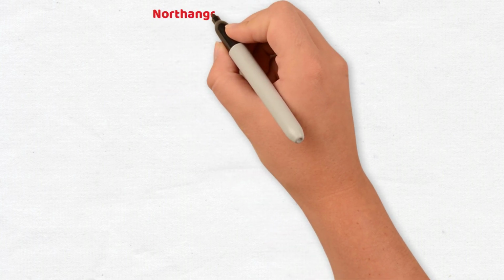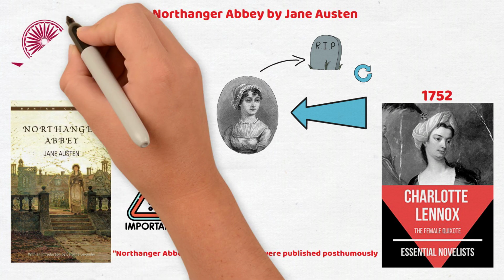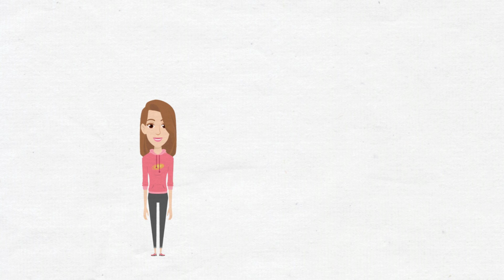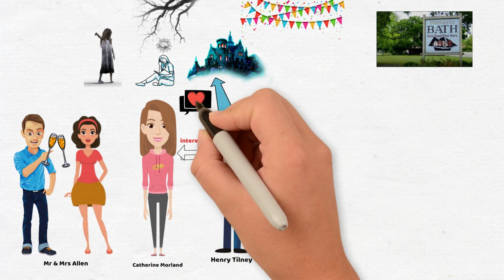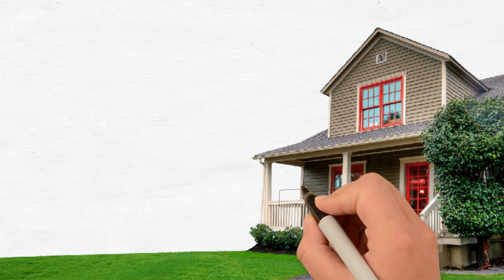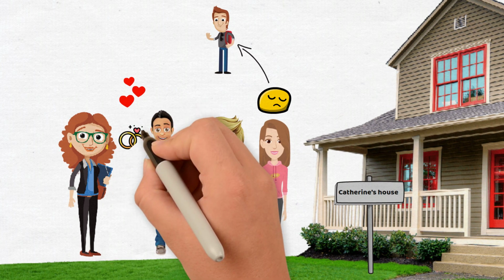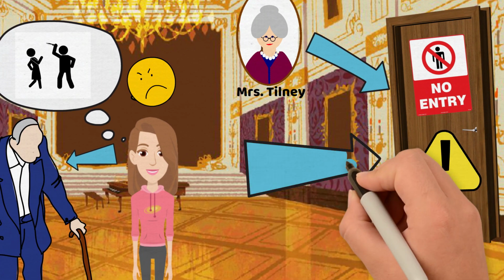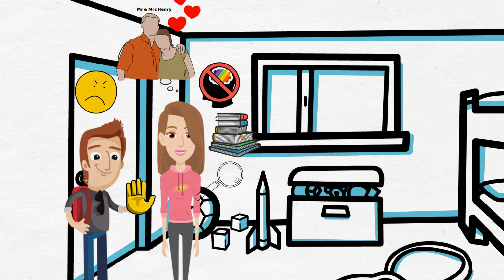Northanger Abbey by Jane Austen | Summary Animation and Analysis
Northanger Abbey by Jane Austen was influenced by Charlotte Lennox's The Female Quixote. The book was published after the death of Austen along with Persuasion. Northanger Abbey is also a parody of the Gothic novels of romance and terror, especially Anne Radcliffe's Mysteries of Udolpho. In this video, we will look at the analysis and summary of Northanger Abbey by Jane Austen.